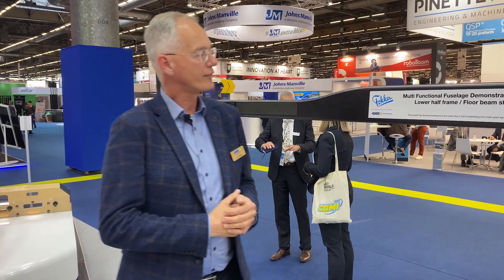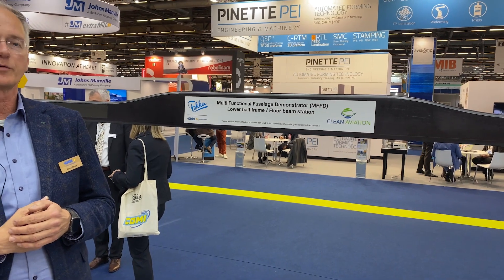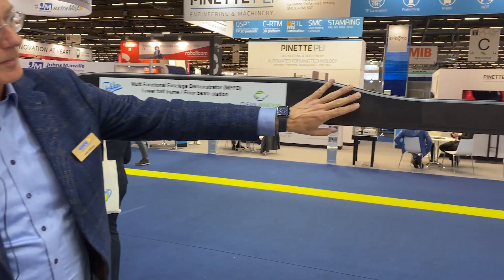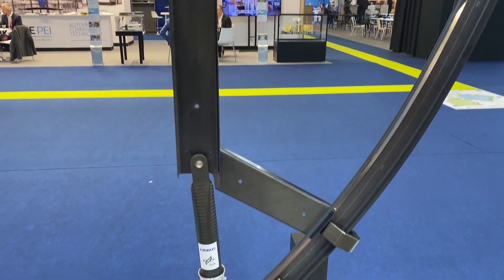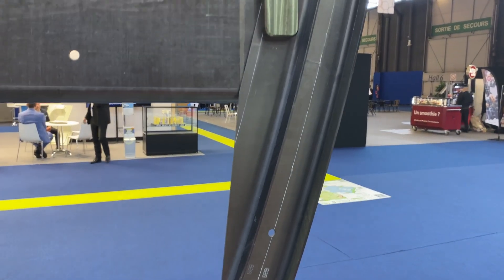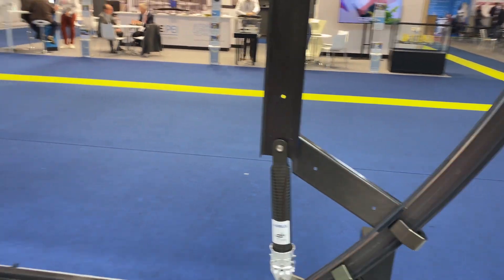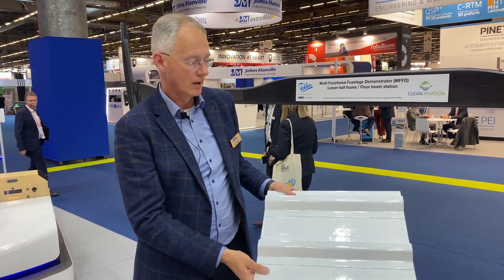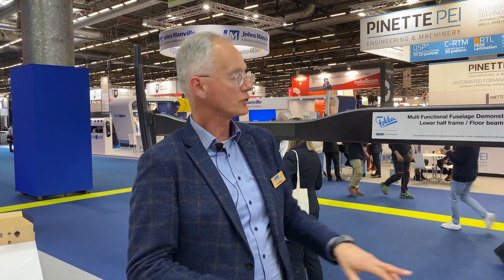CompositesWorld JEC World 2022 Recap: GKN Aerospace Demonstration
On the show floor at JEC World 2022 in Paris, France, Arnt Offringa, director of the Global Technology Center Netherlands at GKN Aerospace, explains to CW the processes and materials used in a frame assembly for Clean Sky 2’s Multi Functional Fuselage Demonstrator (MFFD). Discussed technologies include thermoplastic composites and processes such as advanced fiber placement (AFP), stampforming, continuous compression molding, GKN Fokker’s butt-joint technology, and various welding techniques.